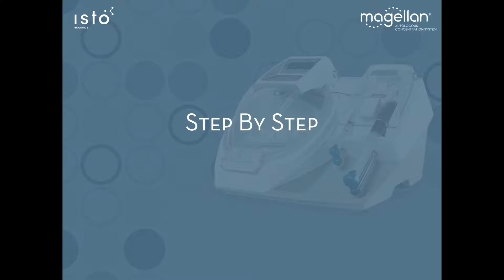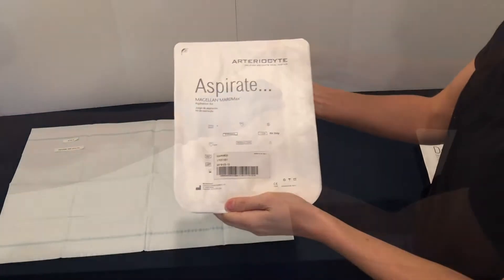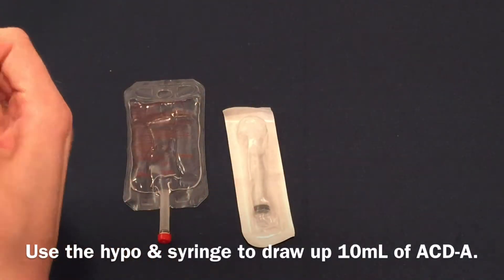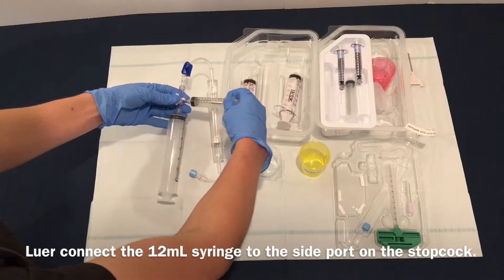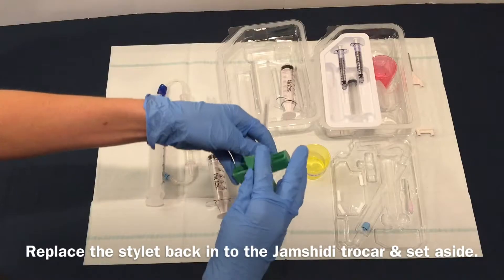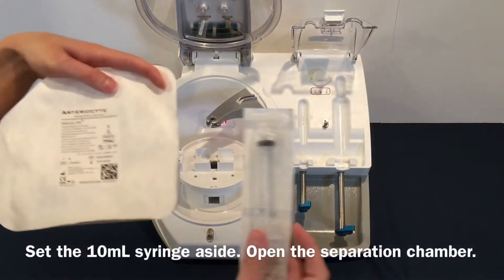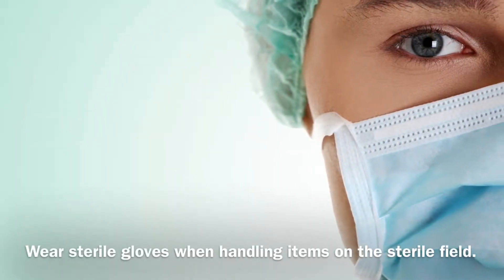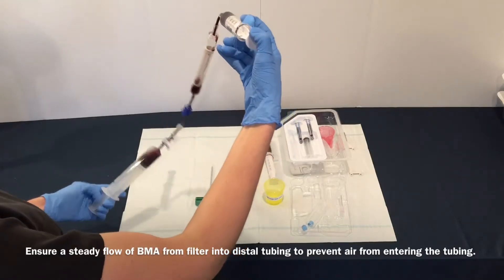Magellan MAR0Max Training Video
Step by step training of Magellan MAR0Max